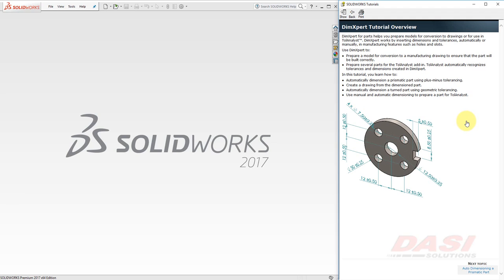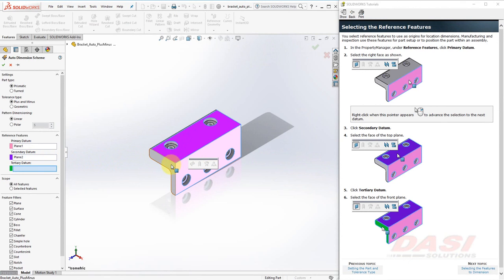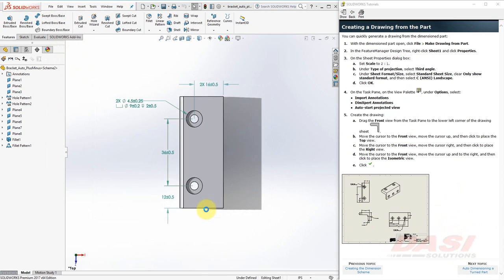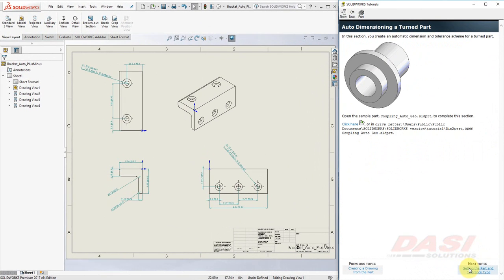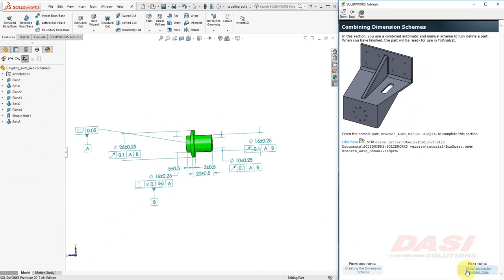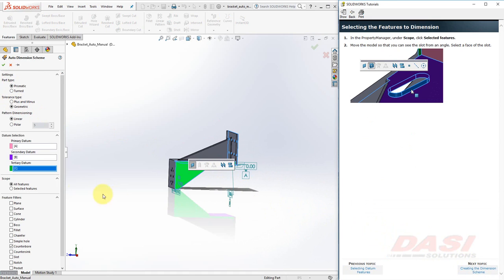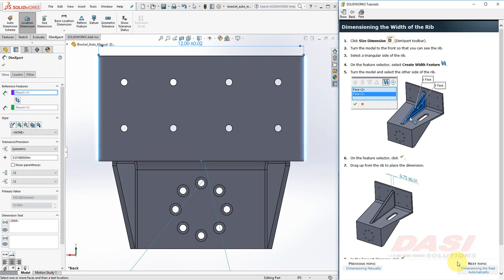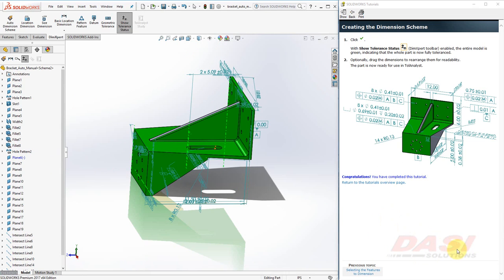SOLIDWORKS Tutorial "DimXpert Tutorials" (Extra2)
This series is intended to allow you to preview the existing tutorials in a VIDEO so you'll be able to go through them in a fraction of the time!

If you'd like to try to follow along, you may utilize built-in Youtube functionality to speed up, slow down, or pause the video.

YouTube suggestions:
"K" - pause
"L" - forward by 10 seconds
"J" - backwards by 10 seconds
Shift+.  - Speed up the video
Shift+,  - Slow down the video

In this tutorial, you learn how to:

Automatically dimension a prismatic part using plus-minus tolerancing.
Create a drawing from the dimensioned part.
Automatically dimension a turned part using geometric tolerancing.
Use manual and automatic dimensioning to prepare a part for TolAnalyst.